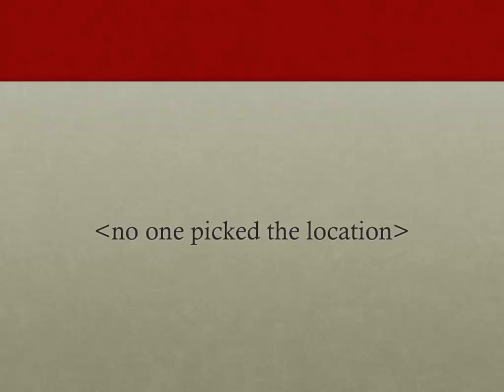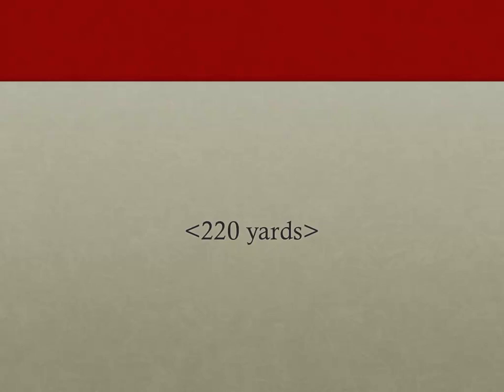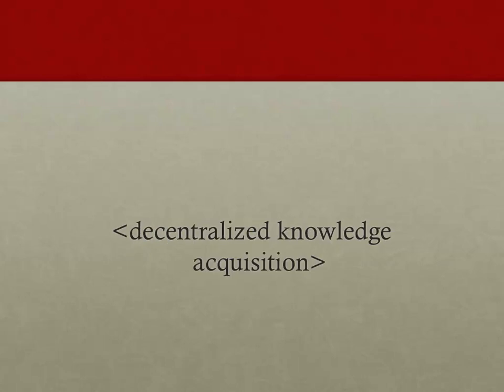Creating the Classroom "Wisdom of Crowds"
In this lecture, I touch on the book "Wisdom of Crowds" by James Surowiecki, and extrapolate the ideas behind collaboration that teachers should keep in mind when creating collaborative classrooms.